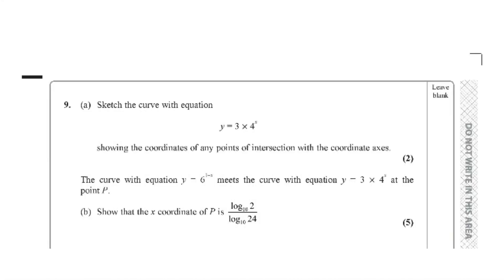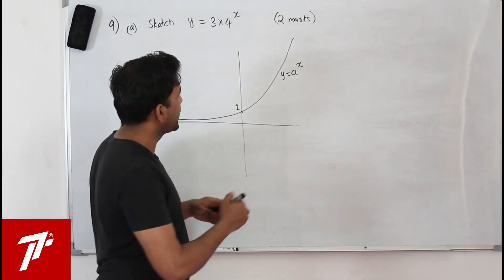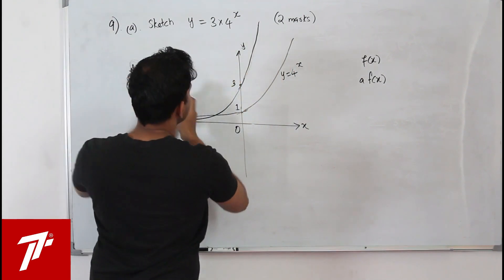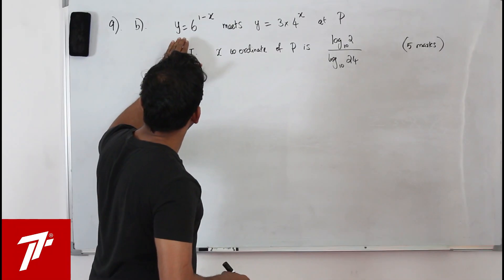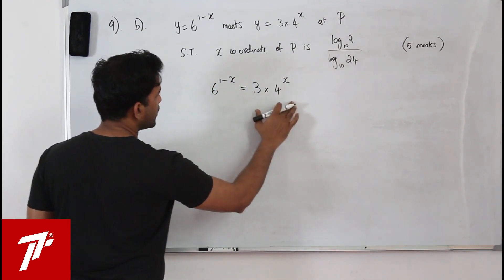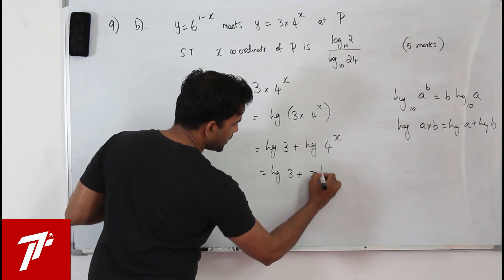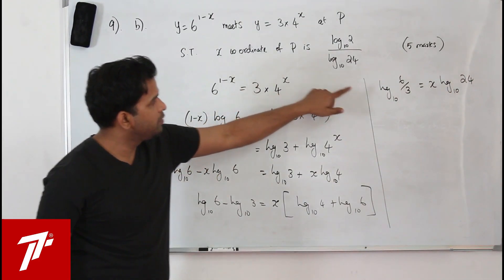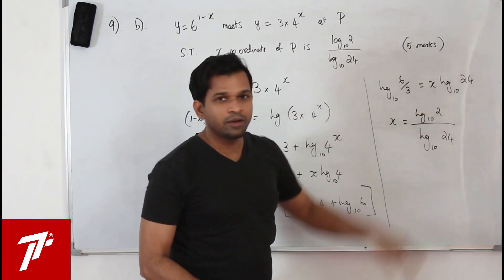Jan 2020/P2 | WMA12/01 | Q.No.9 | Exponential & logarithms | IAL Pearson Edexcel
This is Q9 video of Pearson Edexcel pure mathematics2 Jan 2020 question paper.

Direct Bank Transfer:
Bank Name: Abu Dhabi Commercial Bank (ADCB bank)
Account Name: Baiju Vasudevan
Account Number: 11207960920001 (current account)
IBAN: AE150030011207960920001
SWIFT Code: ADCBAEAA